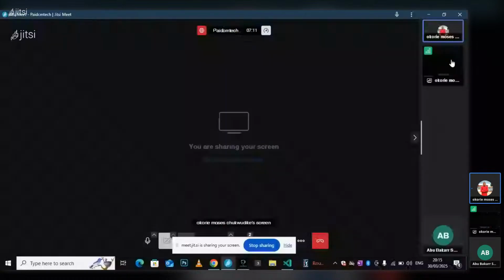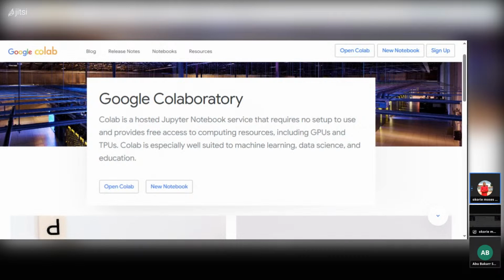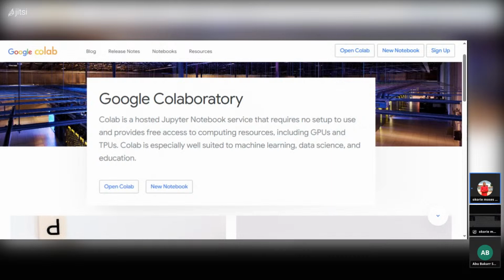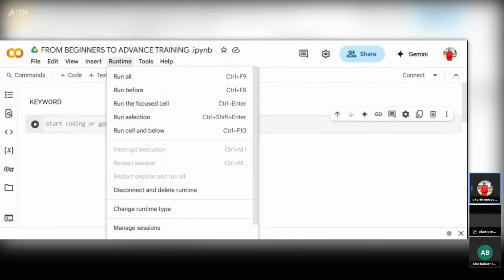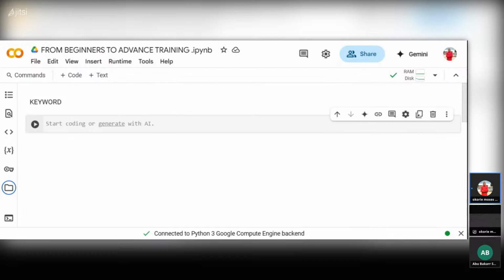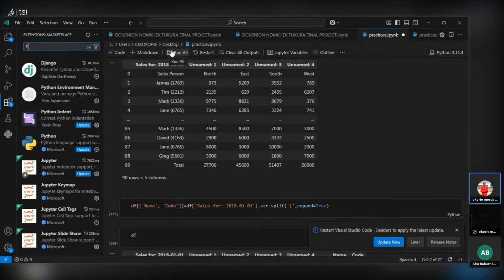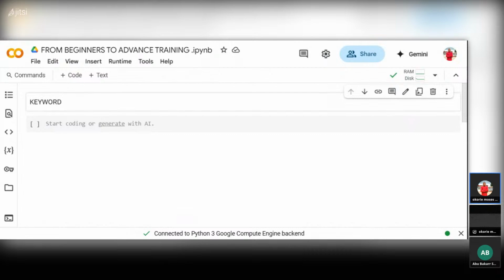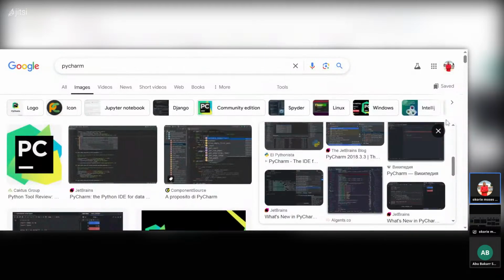INTRODUCTION TO PYTHON SOFTWARES